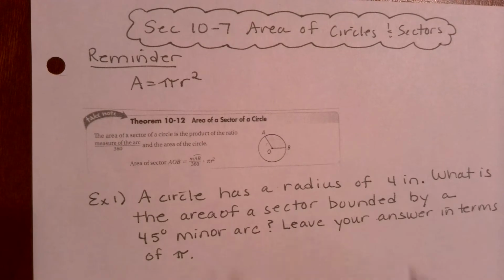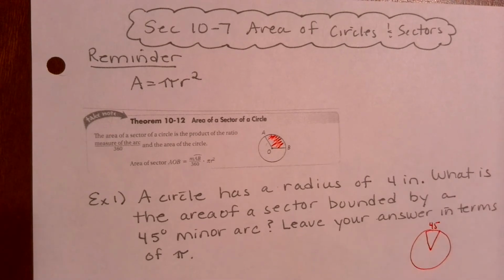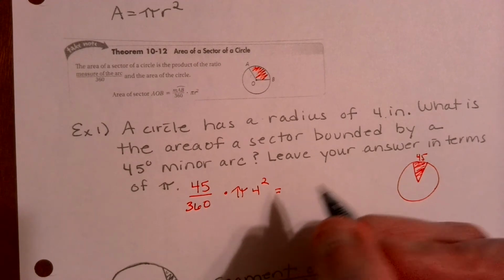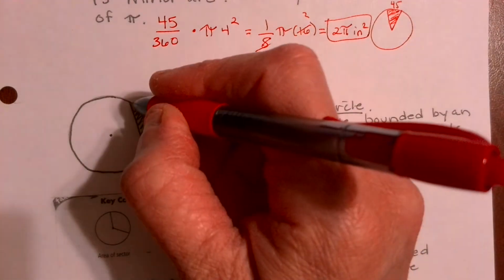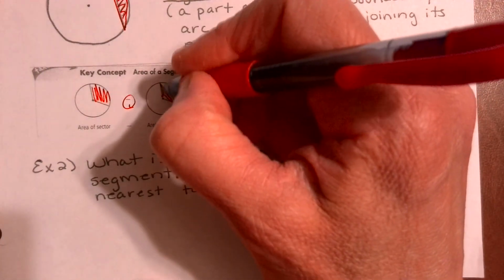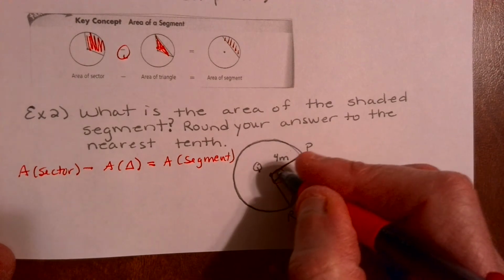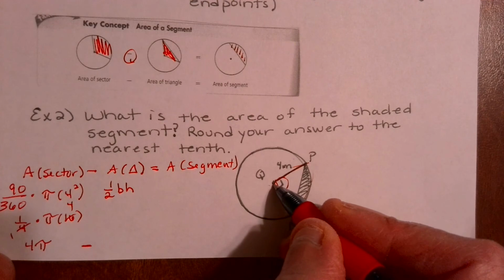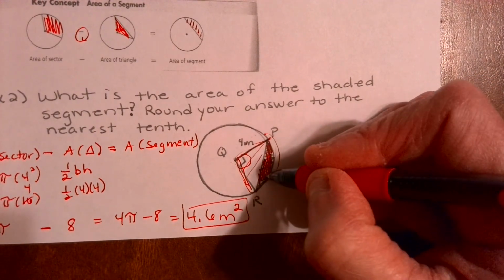Geometry Sec 10-7